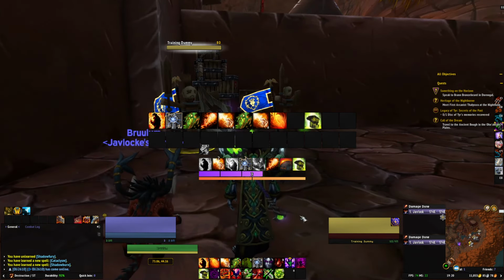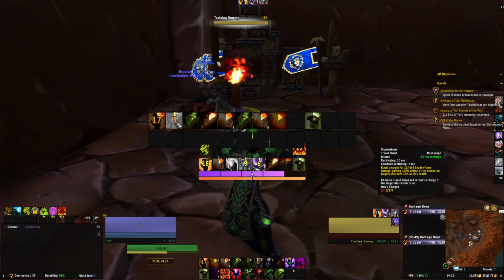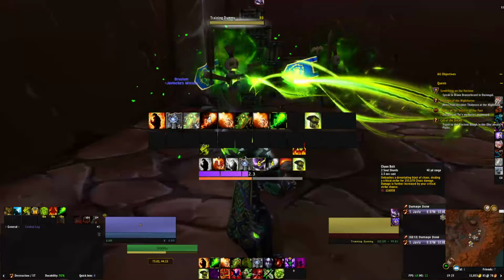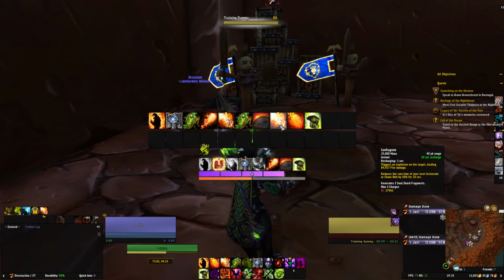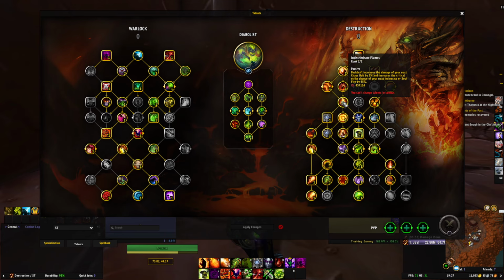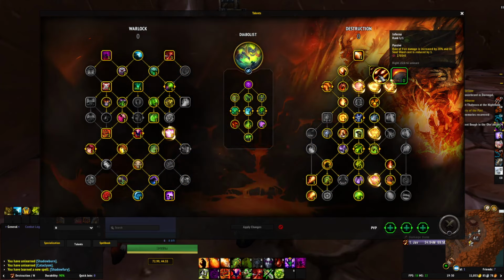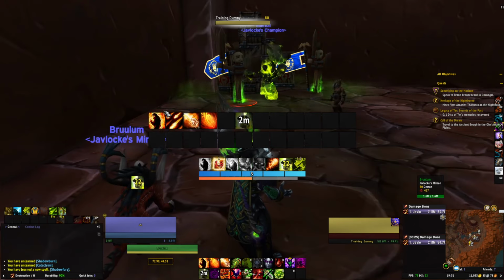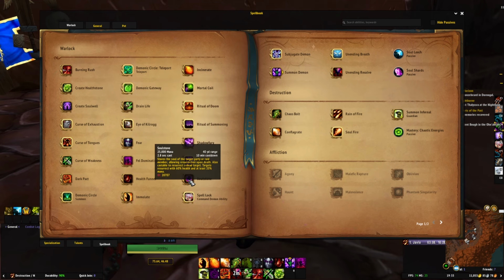Destruction Warlock 11.0.5 Beginner Raid & M+ Guide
Season 1 & the launch of The War within Patch 11.0.5 has brought a lot of changes. We look at everything needed to succeed in this expansion for both M+ & also raiding, for Destruction Warlock. This will include Stat Priorities & the set bonus, hero talents and normal talents as well as all new consumables, enchants and of course... the rotations we'll be playing in Season 1 for 11.0.5 at level 80.

**Talents**
Raid - CsQAAAAAAAAAAAAAAAAAAAAAAAmZmZmZEzmBmtZmZYWmNzwMzsY2MWMzAAAAAzMDLzMzMgxMGWIDsNsQjFMAAAAAAAGzMzAA
M+ - CsQAAAAAAAAAAAAAAAAAAAAAAAmZmZmZEzmhxsZmZYWmNjxMzsYWmZZZmZAAAAgxMsMzMzAGzYYhMw2wCzYBDAAAAAAghxMAA